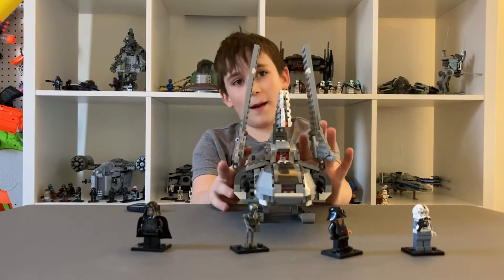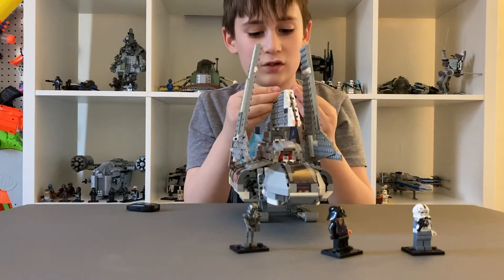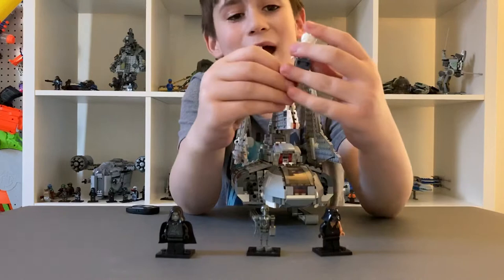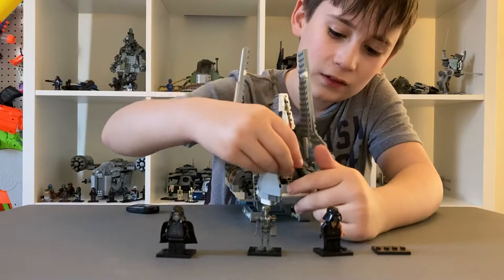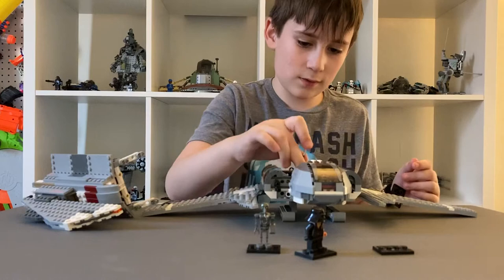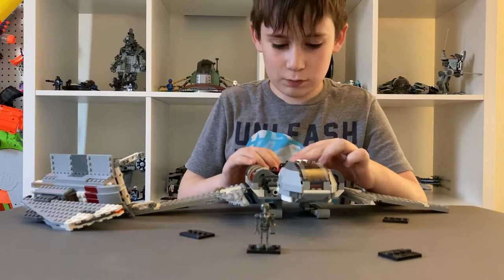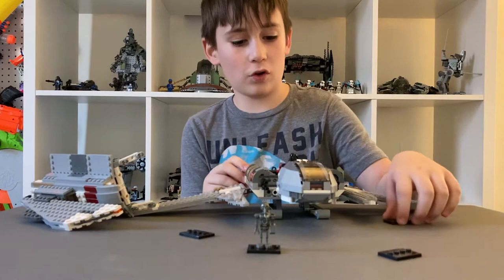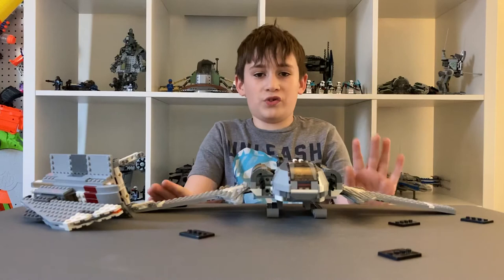LEGO Star Wars Emperor Palpatine’s Shuttle Set 8096 Review! Episode 7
Here’s my review of the 2010 Star Wars LEGO Emperor Palpatine’s Shuttle. It has 592 pieces and the set number is 8096. It comes with four mini figures, Clone Pilot, Emperor Palpatine, 2-1B Medical Droid and Anakin Skywalker with Darth Vader’s helmet.